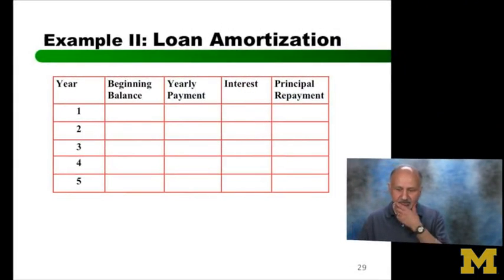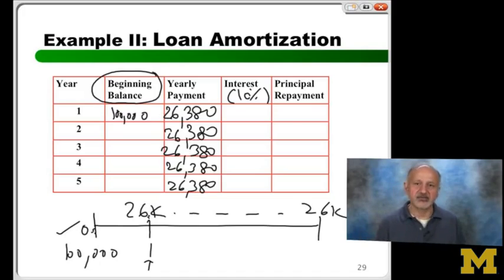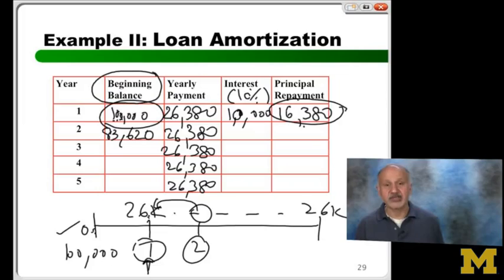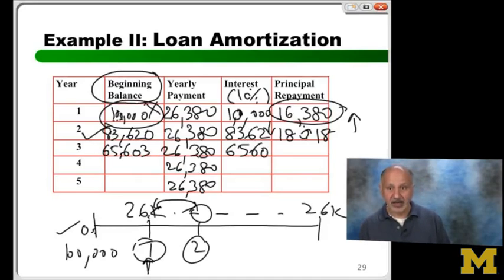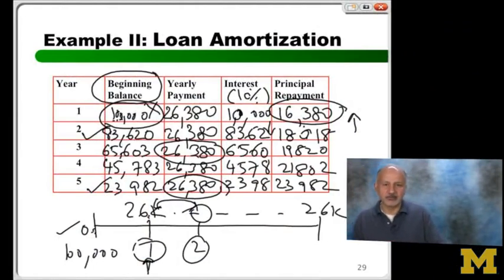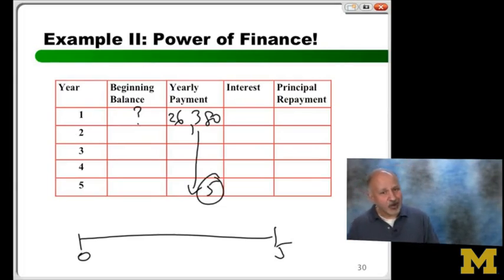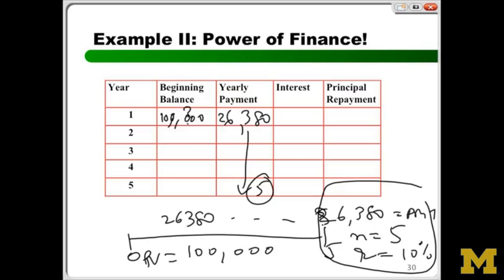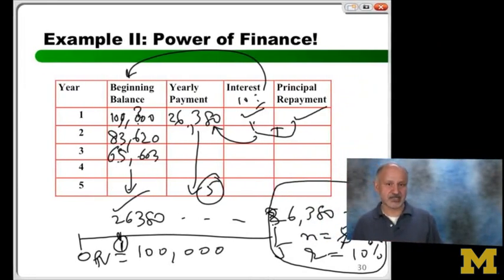recoded_videos_kaul.01.02.07.072312.1 [1f637367] .mp4